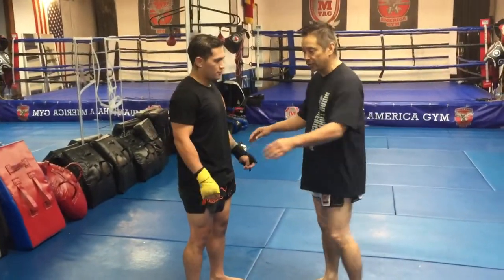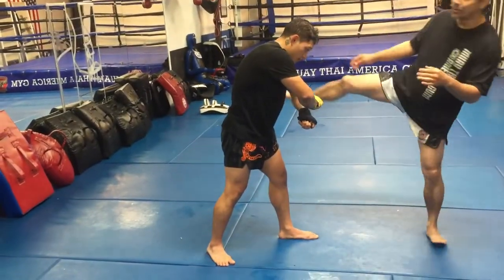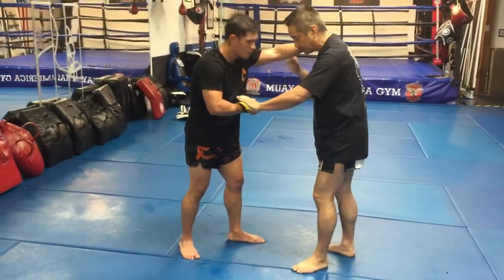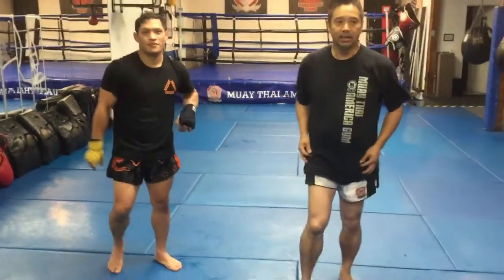Muay Thai Tip: Forearm Block against knees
Coach D with Victor Saravia show why we don’t like using the forea to block knees.